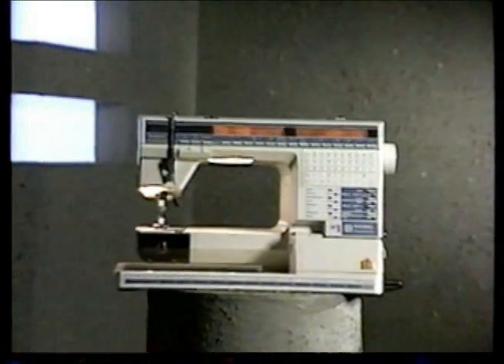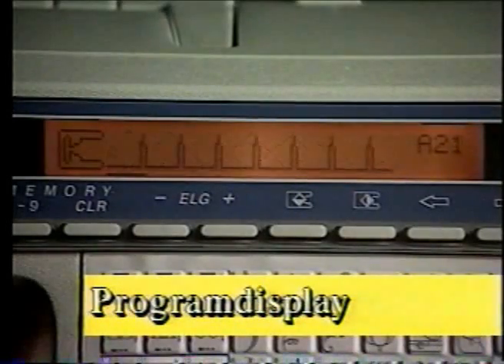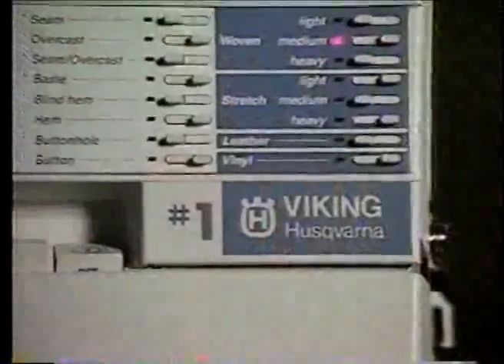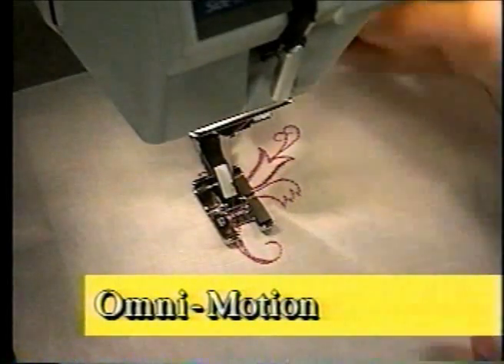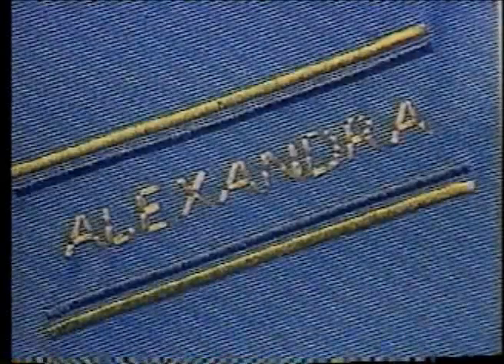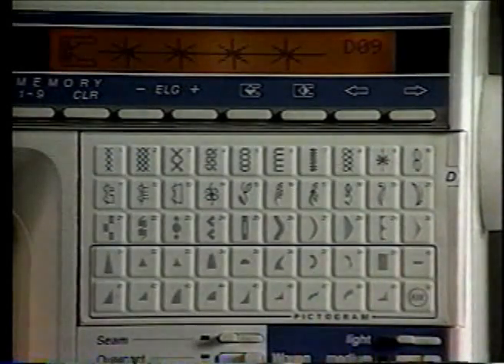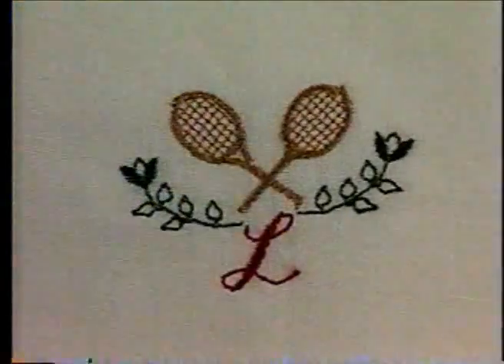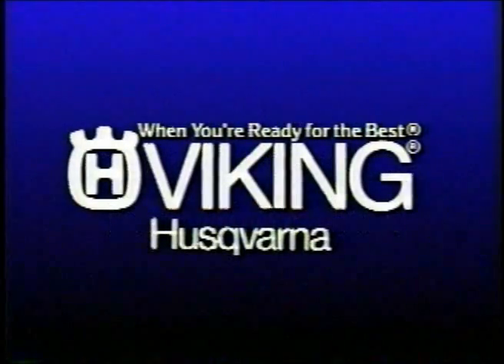Viking Husqvarna #1 / 1200 Sewing Machine Promo Video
From 1991 / late 1990

One Singular Sewing Sensation
The New Viking Husqvarna #1 Sewing Machine...
This Is The One
When You're Ready For The Best

This is the best promotional video I've ever watched. Campy, action-packed, swooping close-ups, and the #1 sculpture made of faux stone.
Back in the day when LCD screens and interchangeable cassettes were fancy-pantsy. An incredible series of machines: It all began with the 1100, then #1 (1200), then #1+ (1250 / Orchidea). Why the sewing machine was named #1 only in the United States, while it was named 1200 in every other country--except, maybe, Canada--is beyond me. Has anyone ever seen another product with the same sort of name?

For anyone who owns or who owned the #1 and / or #1+:

were you ever successful at sewing the Bunny Omnigram?

All Copyrights belong to VWS / VSM / SVP worldwide